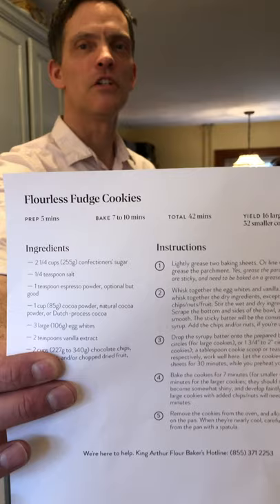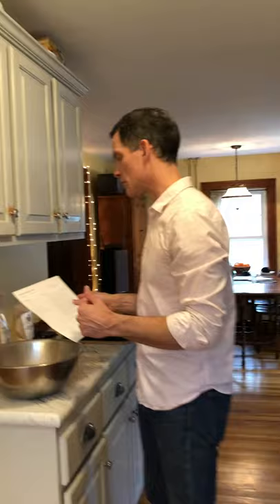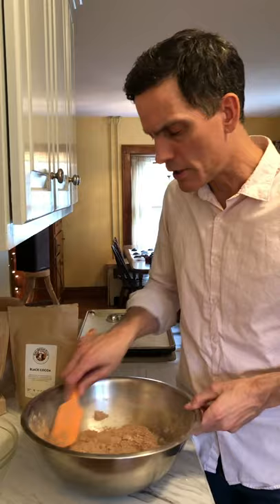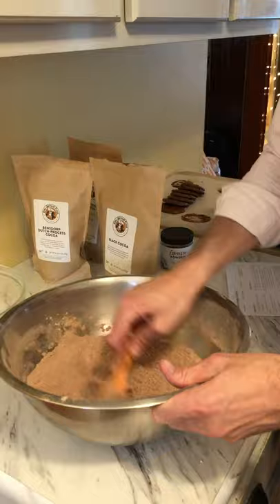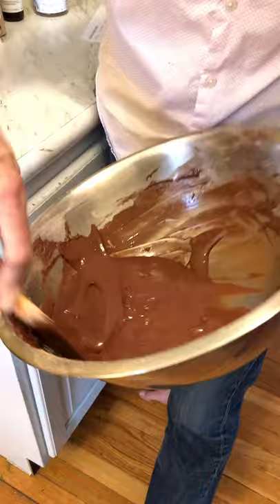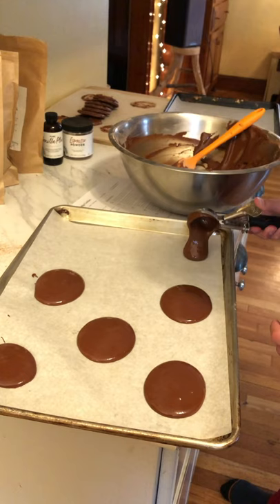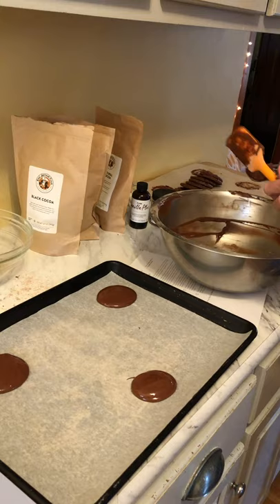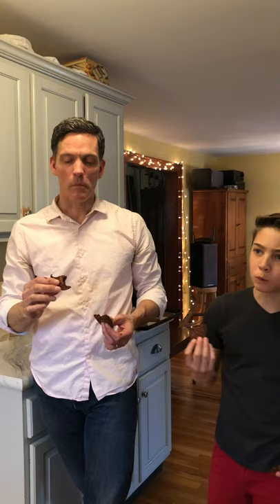Flourless Fudge Cookies - Martin Bakes at Home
Easy. Fudgy. And zero flour required. Martin and Arlo are going to teach you to make Flourless Fudge Cookies!